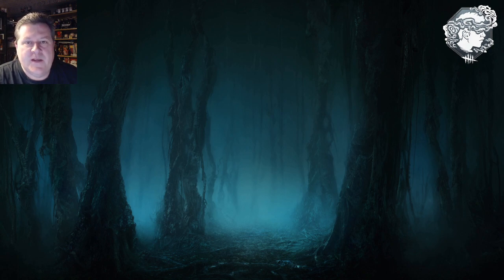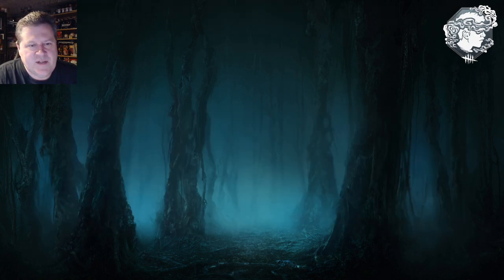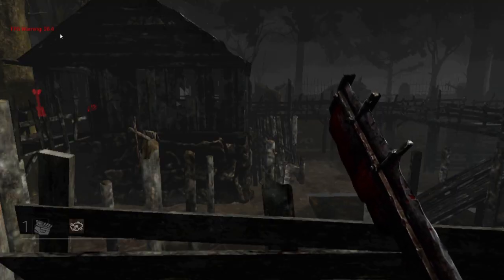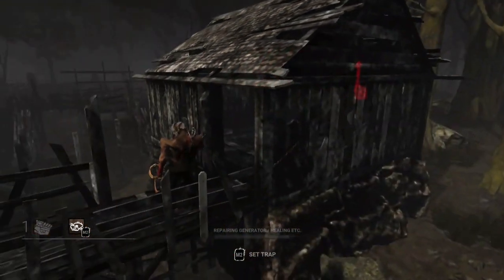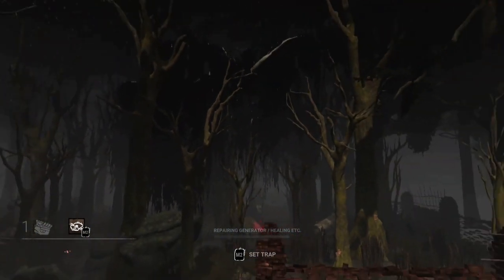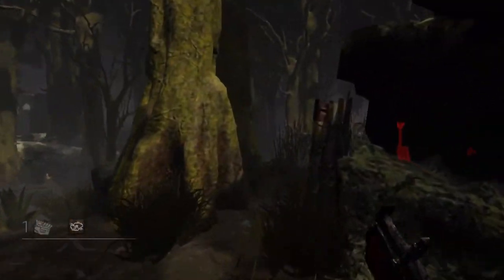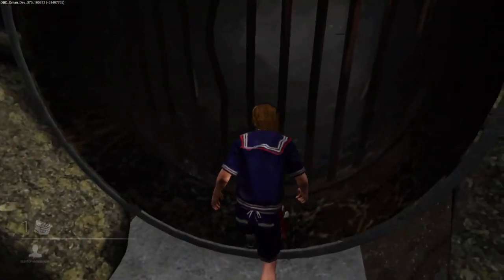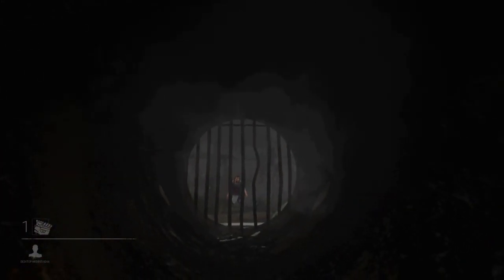Dead By Daylight| Sneak peek at the Sewer map & more!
If you watched my previous video about the sewer assets and could they be tied to "IT" Pennywise the dancing clown in any way, you'll remember that StabbyMyers told me there were unused maps dormant in the files. Well Stabby Myers figured out how to access those maps and gave me some footage that was a tour of these map, and that's what you're going to see here in this video.. We'll cover the Grim Gully with the Villages and the Blood Tree, and the Grim Gully with the infamous sewer tile, as well as the Haddonfield & Badham Preschool suburb facility map.

What do you think of these maps? Would you like to see any of them in the game? Do you think they will ever see the light of day or will they just remain dormant?

Thanks to NecroCrafts for the swamp assets. Watch their video about these assets here:

What's that symbol in the corner? That's my "Fog Whisperer" icon. What is a Fog Whisperer? A Fog Whisperer is a person who engages the DBD community by creating compelling and absorbing content to a high standard. Who are the 50 Fog Whisperers that may be putting on tournaments of their own?  Here's the list of the 50 Fog Whisperers with links to their channels in this forums post:

Beautiful matte painting of the Upside Down created by Didier Konings on ArtStation: